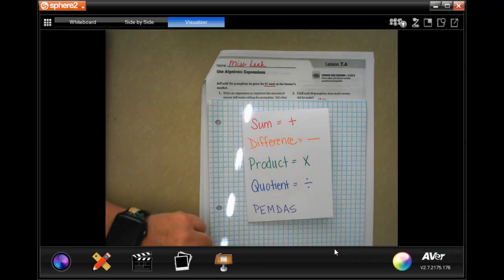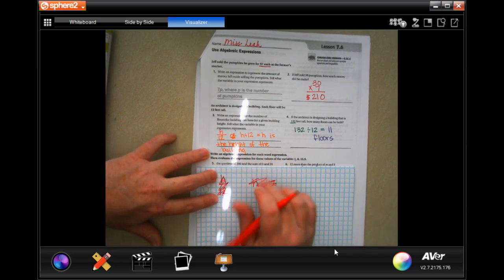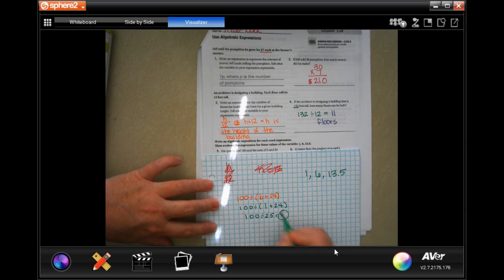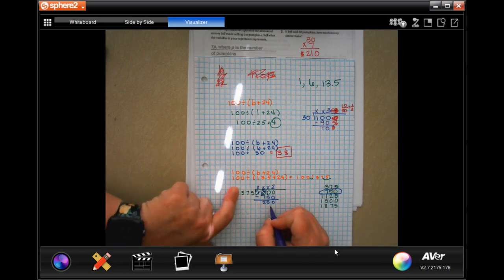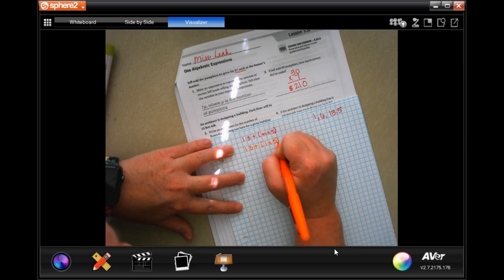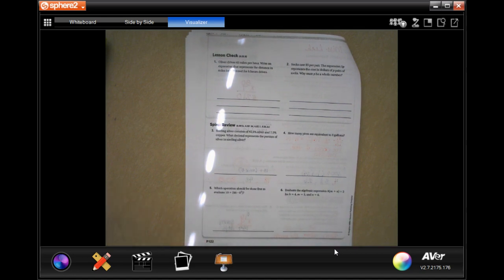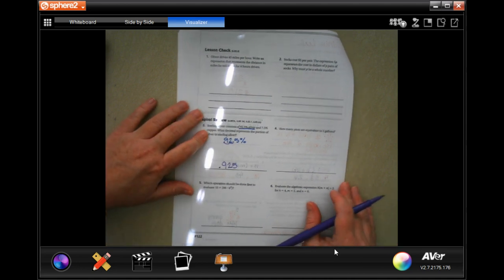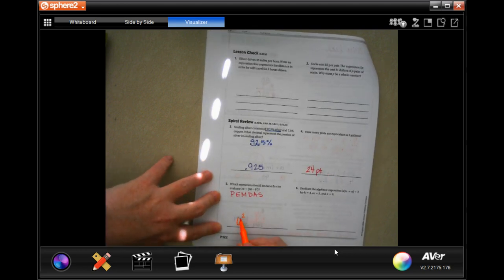6th Grade 7.6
Use Algebraic Expressions